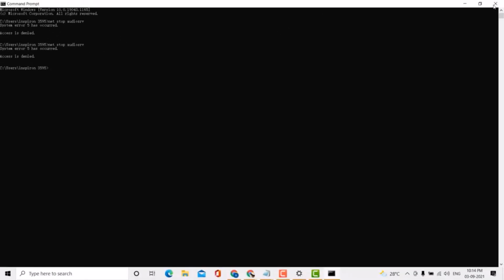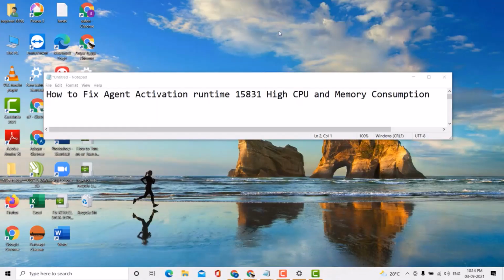How to Fix Agent Activation runtime 15831 High CPU and Memory Consumption